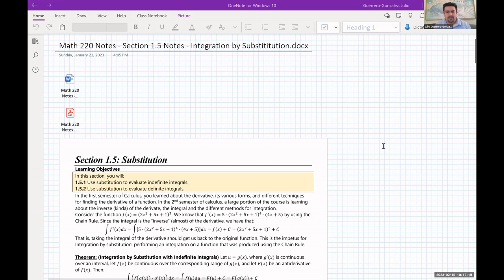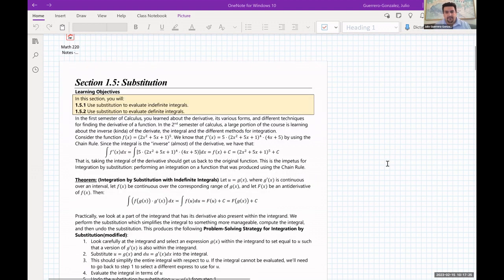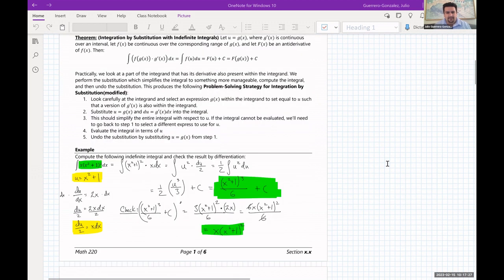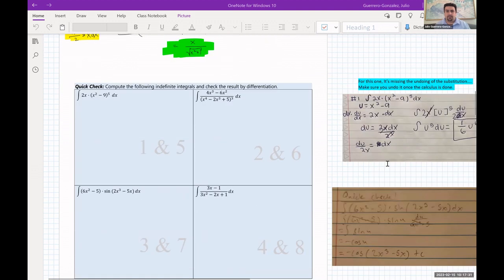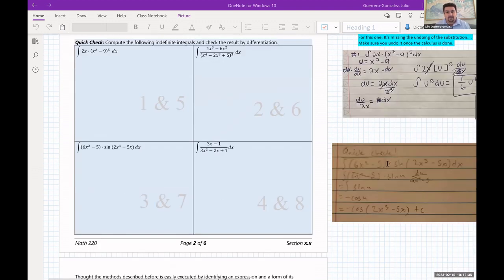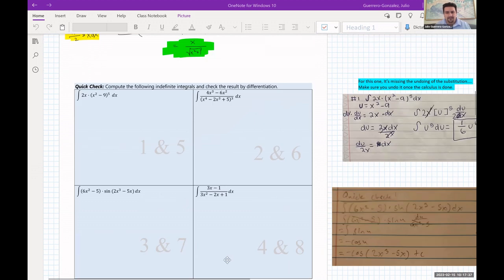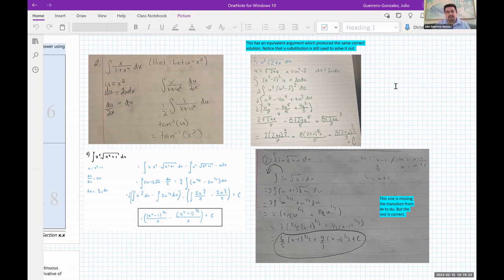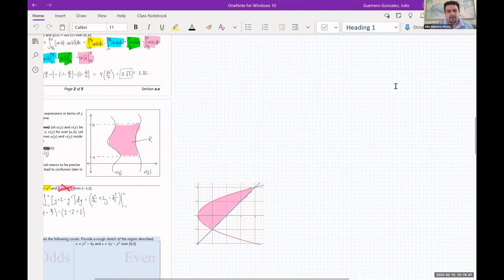Math 220 7011 Week 4 Video